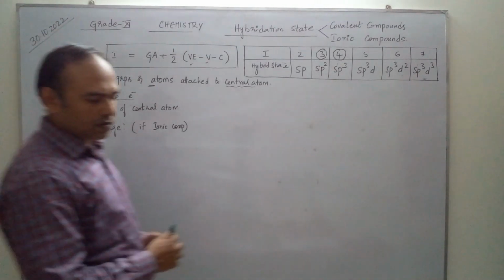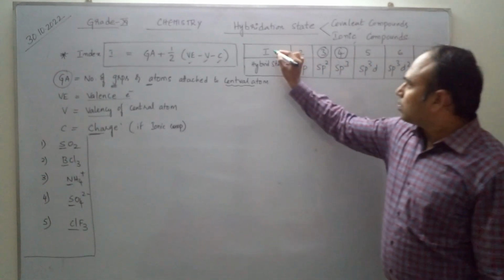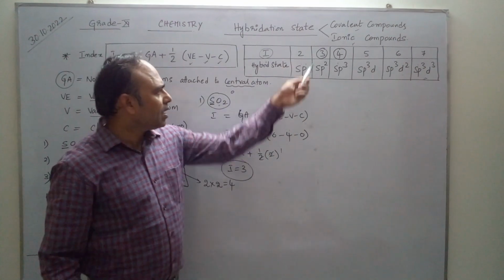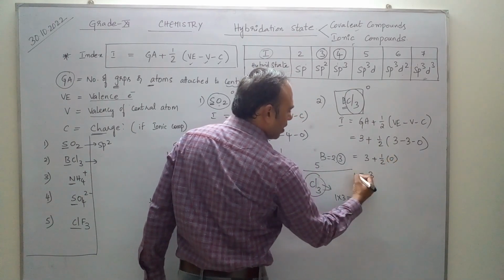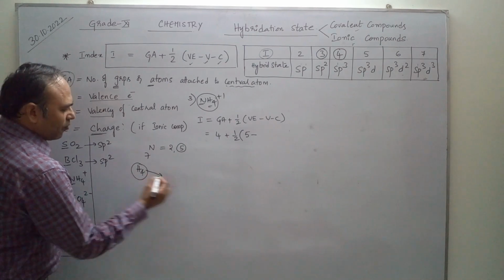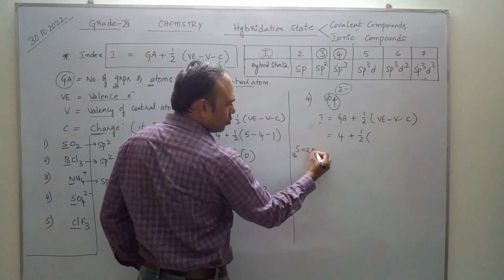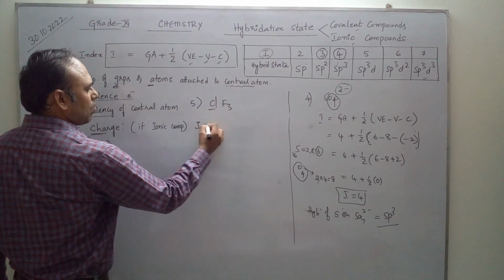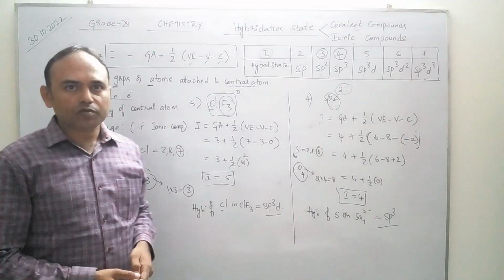Hybridisation state : Grade-XI chemistry